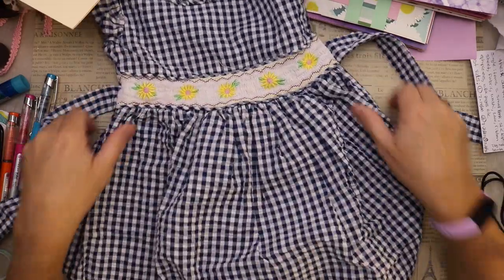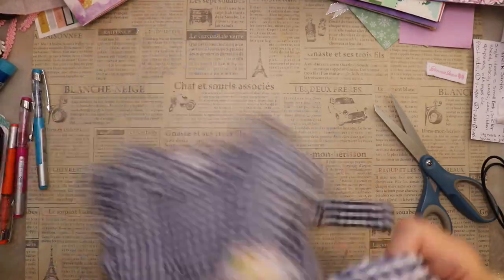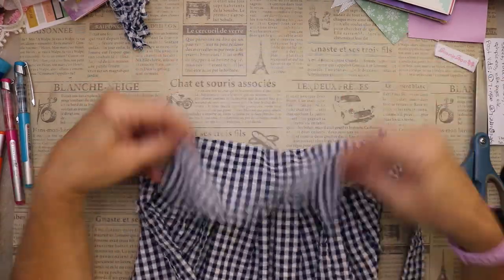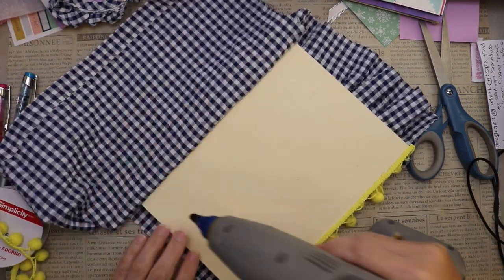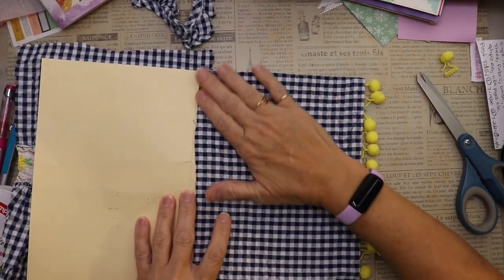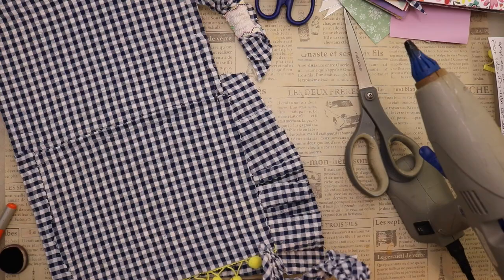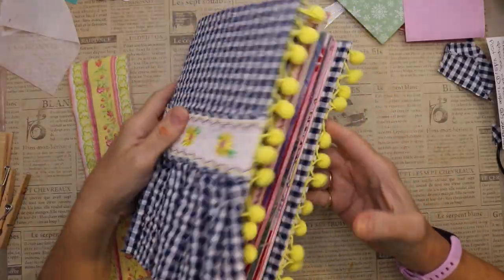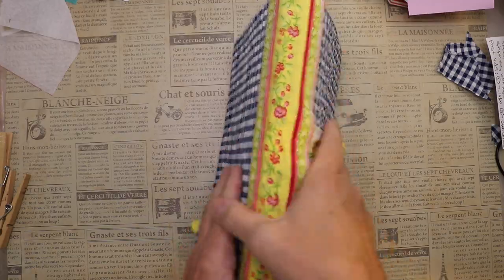Making My junkjournaljuly Journal Cover Using a Dress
Hi Friends! Today I am making the cover for my JunkJournalinJuly journal. I have chosen to use a blue and white seersucker dress with yellow flower trim. Let me know if you think I should add additional details. If you missed any of my Junk Journal July 2023 videos click here for my playlist

GRABIE:
Grabie Scrapbooking Subscription Box
Grabie Complete Scrapbooking Kit
Other Grabie Supplies